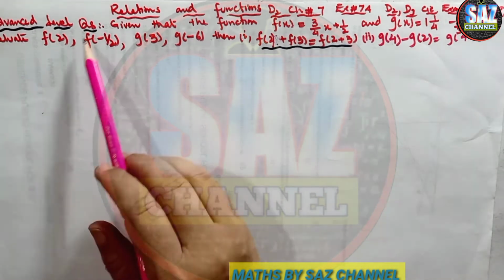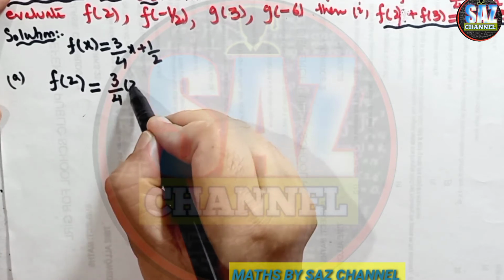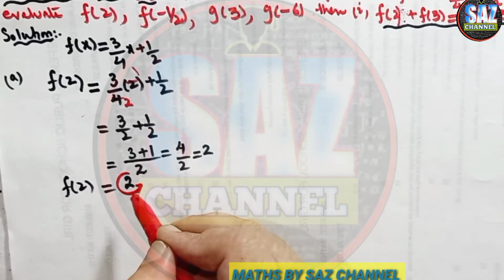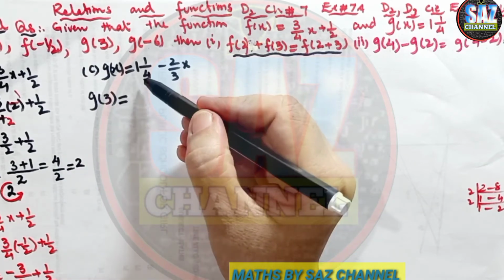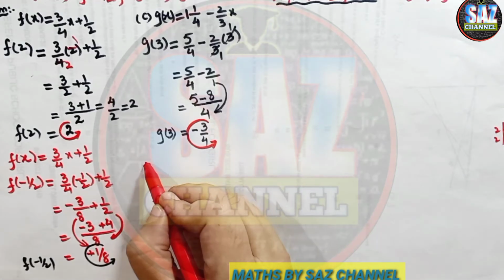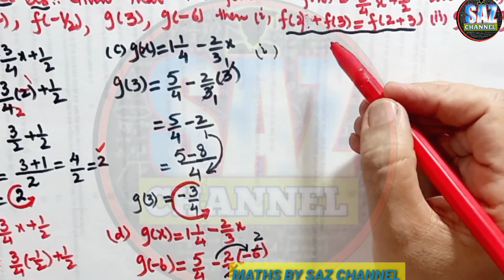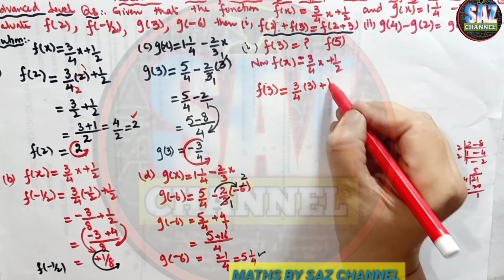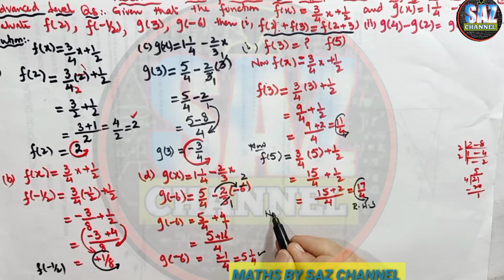Relations & Functions|Evaluation of function at given point| NSM(D2 7TH EDITION)|SAZCHANNEL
In this video you can find an easy and step by step explanation of evaluation of given function for given domain and focus is given on simplification of function and how to find range or out put and finally how to decide L,H,S E= Or Not to R.H.S
Lesson is equally important for D2, D3,students and students preparing for cie exams.
If you find any difficulity in understanding the concept of function,relation ,domain or range,
you can watch the kesson given in l8nk below